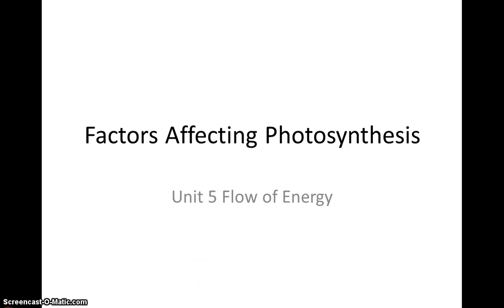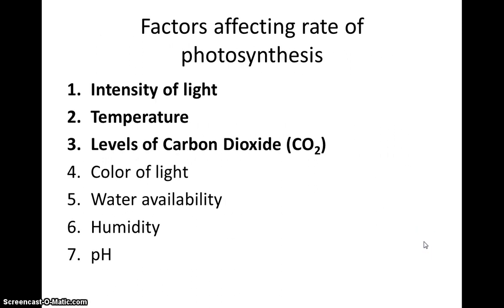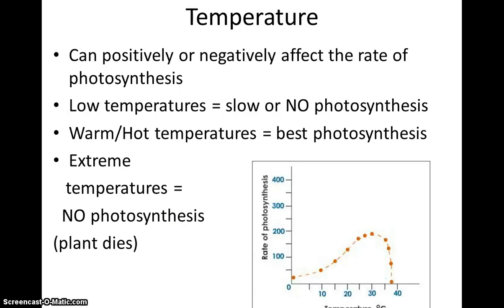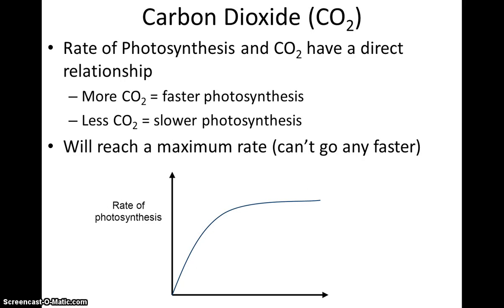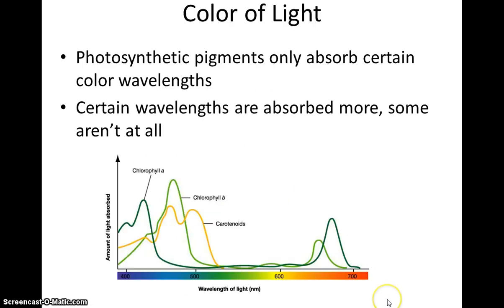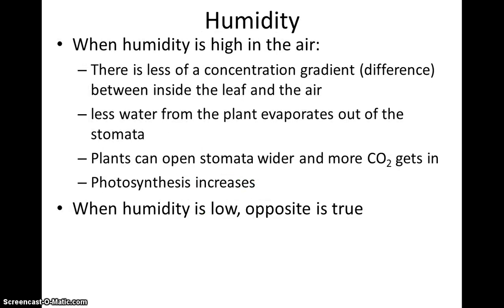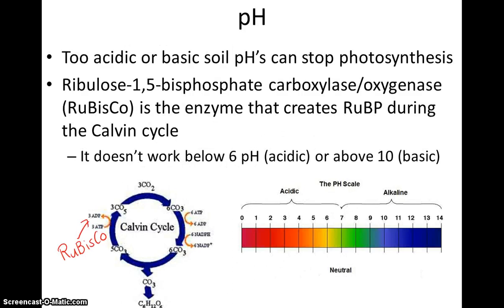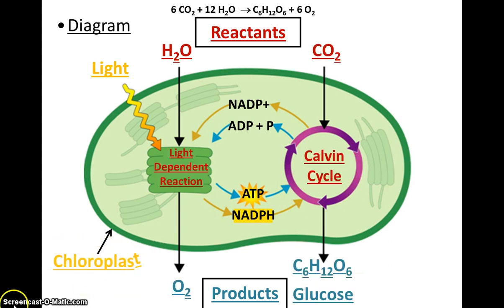FactorsAffectingPhotosynthesis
Temperature, Light, carbon dioxide, Humidity, water, pH, color of light